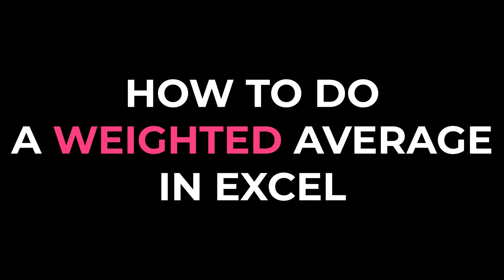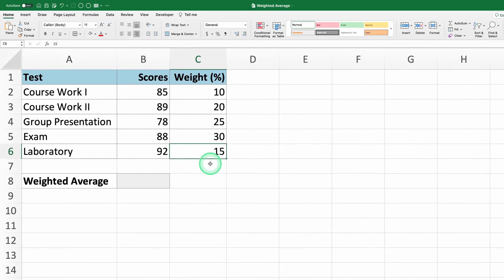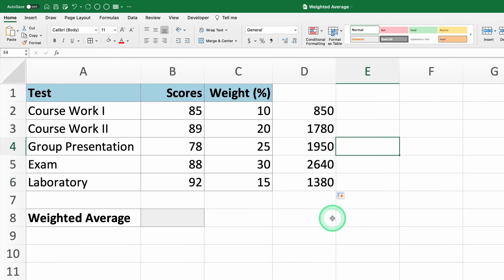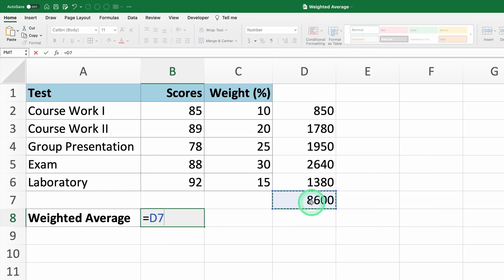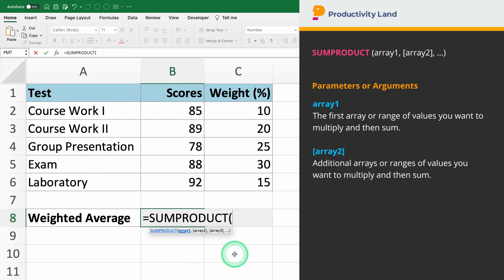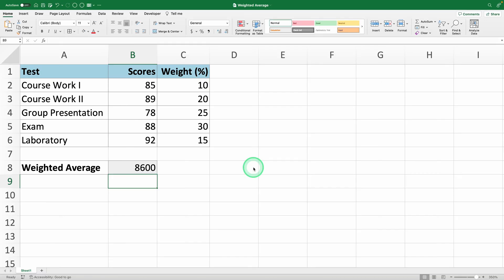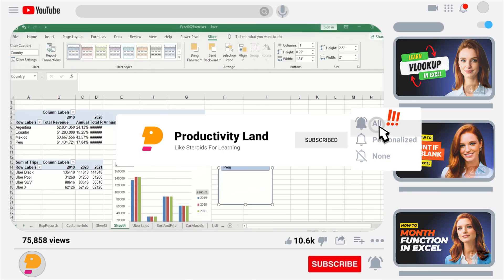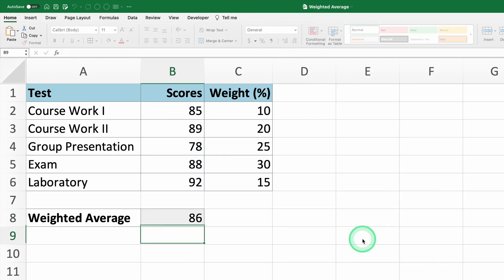How to Calculate Weighted Average in Excel – Step by Step Guide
How to calculate weighted average in Excel will transform your data analysis by giving you accurate results when dealing with varied data weights. This tutorial teaches you how to calculate weighted average in Excel both manually and using the SUMPRODUCT function for efficiency.

In this video, you’ll start by learning the manual method, where you'll multiply each score by its respective weight, sum the products, and divide by the total weight. This step-by-step approach ensures you fully understand the concept of weighted average in Excel before moving on to the more advanced SUMPRODUCT function.

Next, you'll discover how the SUMPRODUCT function automates this process, making it quicker and less prone to error. By the end of this tutorial, you’ll be confident in applying the weighted average Excel function to any dataset, enhancing your ability to interpret and present your data effectively.

This video also includes a practical weighted average Excel example that you can follow along with, ensuring that you grasp the formula for weighted average Excel and how it can be adapted to various scenarios. Whether you’re new to Excel or looking to refine your skills, this guide will provide you with valuable insights into how to calculate weighted average Excel in the most effective way.

Time stamps:
00:00 - Introduction to Weighted Average Calculation
00:17 - Manual Calculation of Weighted Average
01:20 - Efficient Weighted Average Calculation Using SUMPRODUCT